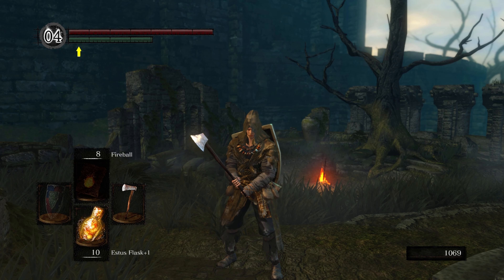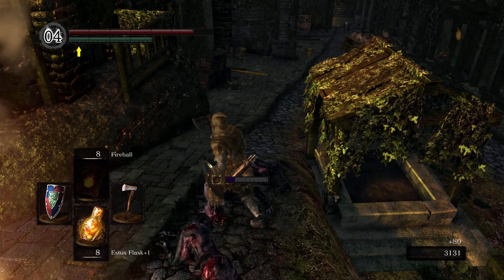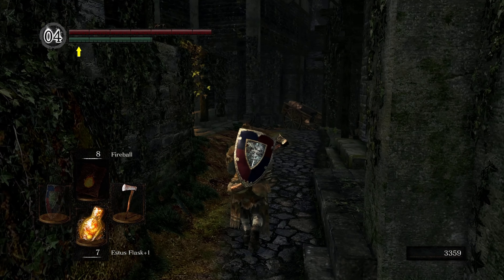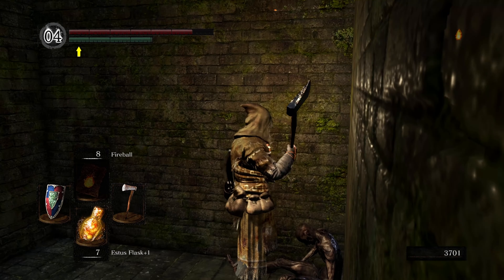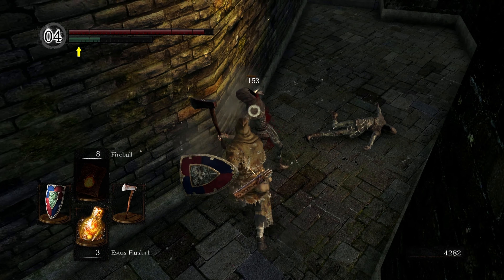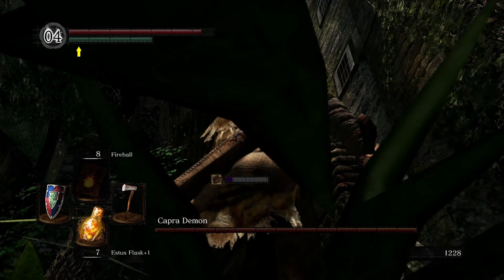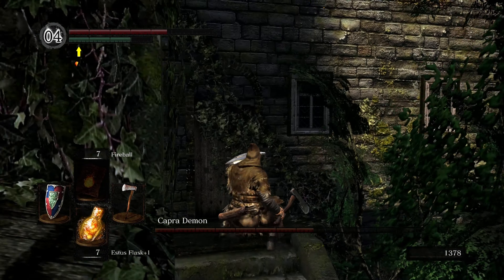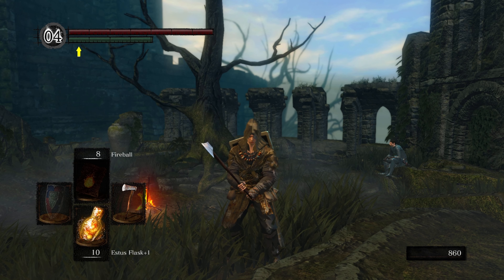Dark Souls Remastered ~ Pyromancer Walkthrough #5 Capra Demon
Welcome to the Fifth episode of our walkthrough/guide of Dark Souls Remastered with the Pyromancer. In this episode we take on the Capra Demon and unlock the shortcut between the Undead Burg and the Lower Undead Burg.

Timestamps:
0:00 Intro
0:10 Heading to Lower Undead Burg
1:35 Opening A Shortcut
2:15 Looting
3:22 Meeting Griggs of Vinheim
4:30 Looting/Clearing Our Way to the Boss
8:30 Opening A Second Shortcut.
9:12 Meeting the Undead Merchant
9:50 Shortcut/Back to Firelink
10:30 Capra Demon Fight
14:10 Back to Firelink Again
14:26 Talking with Griggs
15:20 Leveling up
15:35 Outro